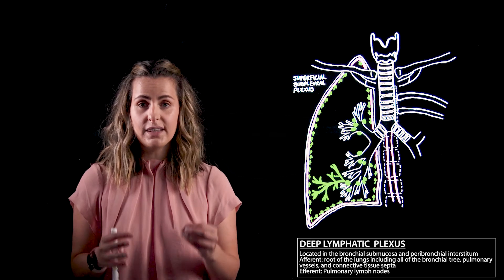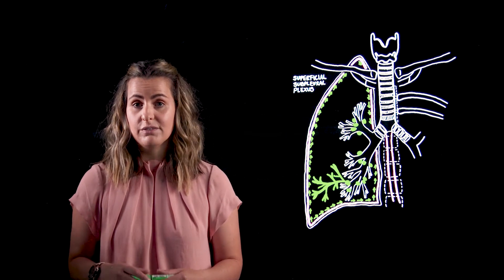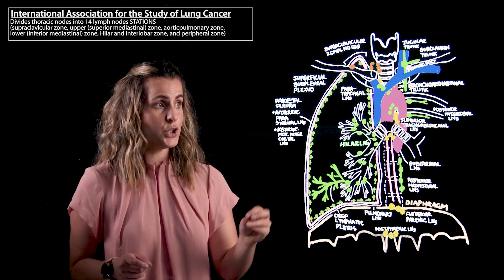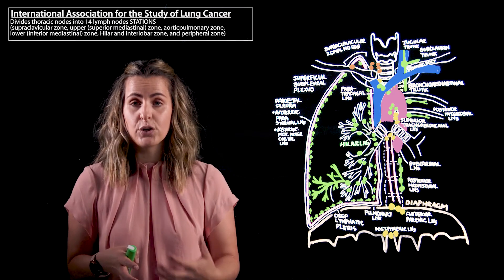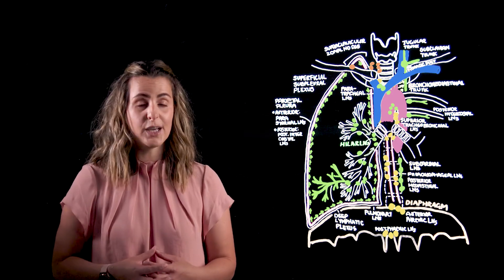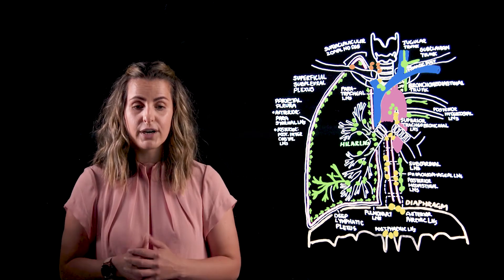Lymph Nodes and Drainage of the Thorax - A Lightboard Production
A new lightboard production by Dr. Nikki from Bond University, on the lymphatic drainage and major lymph node groups of the thoracic cavity. This includes the lymph nodes of the lungs, trachea, chest wall and diaphragm. An advanced anatomy video targeted for medical students, junior doctors (studying surgical anatomy!) and allied health professionals.
Audio Credit: This Corporate Ambient, by penguinmusic.